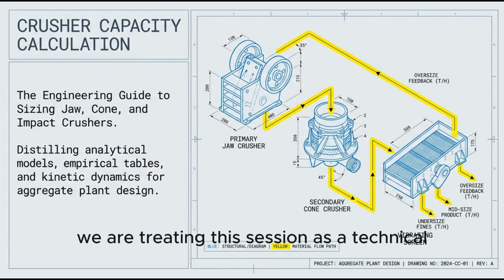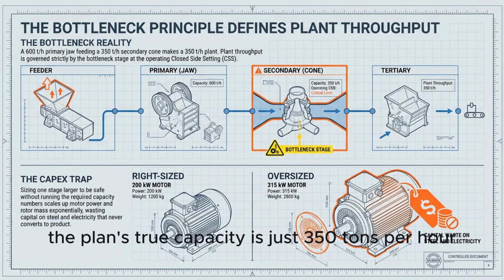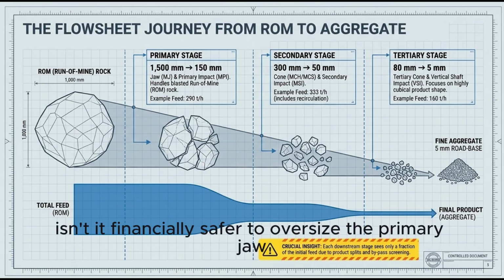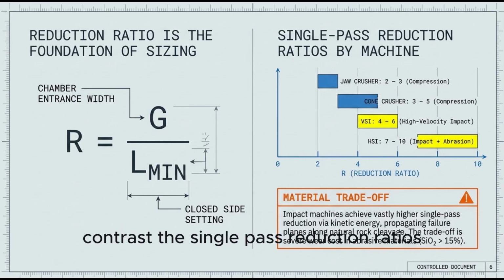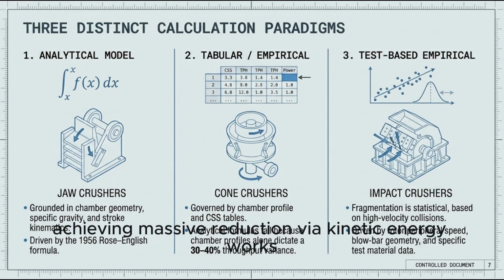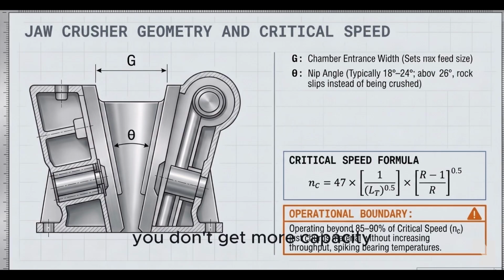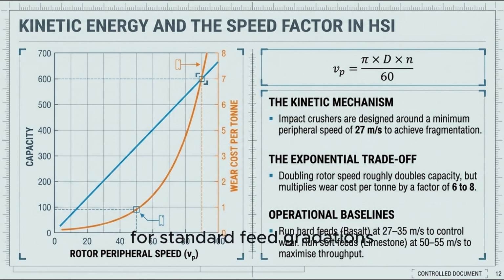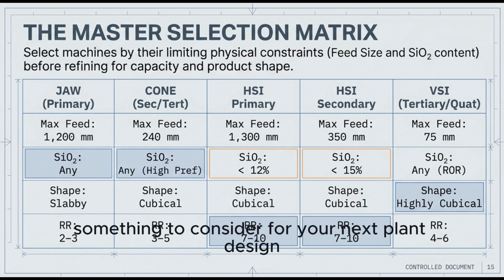Crusher Capacity Calculation: Jaw, Cone & Impact Crusher Sizing Explained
Sizing a crushing plant looks like a "bigger is safer" exercise — until you realize the most expensive mistake in the industry is buying capacity you can never use. In this Deep Dive we walk chronologically through the engineering logic for sizing jaw, cone and impact crushers, and show why the right answer is almost never the largest machine on the catalog page.
We start with the bottleneck principle: a plant only runs as fast as its narrowest stage, so a 600 TPH primary jaw feeding a 350 TPH cone is still just a 350 TPH plant. From there we break down the "CapEx trap" of oversizing — jumping from a 200 kW to a 315 kW motor that burns power it never converts to product — and why oversizing the primary jaw only creates a surge the downstream stages physically can't swallow. We compare single-pass reduction ratios (jaw 2–3, cone 3–5, high-speed impact 7–10), the three sizing philosophies behind them (the 1956 Rose & English analytical formula for jaws, empirical lookup tables for cones, and crash-test-style rating for impactors), and the brutal abrasion trade-off when silica content climbs above ~15%. We finish with the master selection matrix — feed size, SiO₂, jaw critical speed limits (85–90%), and the HSI reality that doubling rotor speed doubles capacity but multiplies wear cost 6–8× — plus why catalog ratings sit well below the theoretical math.
📖 Full technical guide for this episode:
⏱️ Chapters
00:00 — Introduction: Sizing Crushers the Right Way
00:15 — The Bottleneck Principle
00:32 — The CapEx Trap & Motor Oversizing
01:04 — Why Oversizing the Primary Jaw Backfires
01:41 — Reduction Ratios: Jaw vs Cone vs Impact
02:16 — Abrasion, Silica & Wear Costs
02:36 — The Master Selection Matrix
03:03 — Rotor Speed vs Wear Cost (HSI)
03:17 — Theoretical Math vs Catalog Ratings
03:45 — The Future: AI & Dynamic Bottlenecks
📚 All MEKA technical articles: